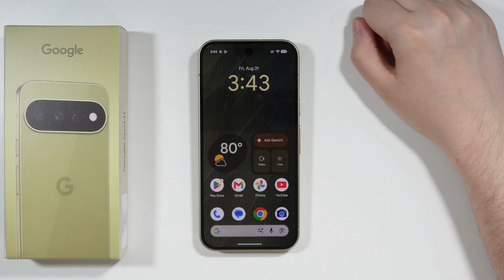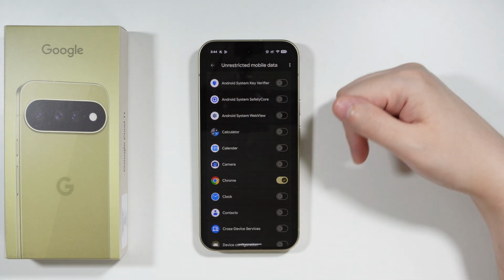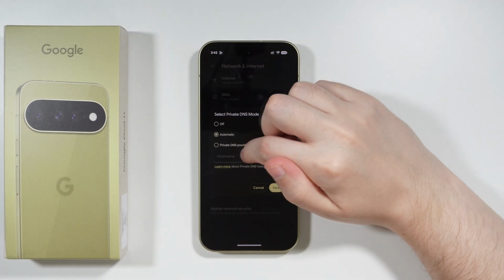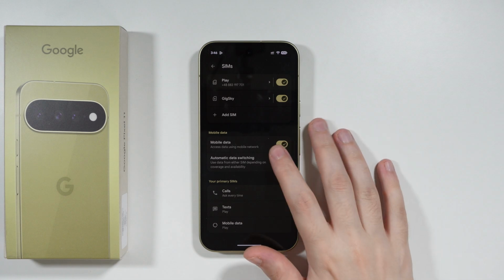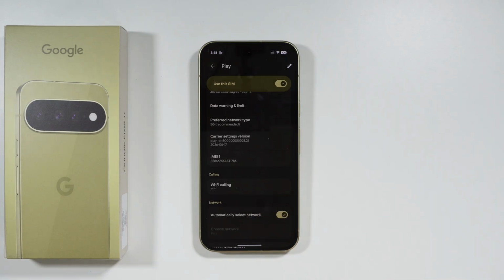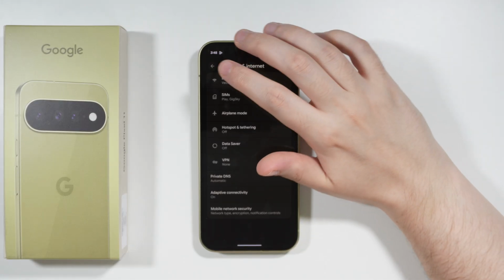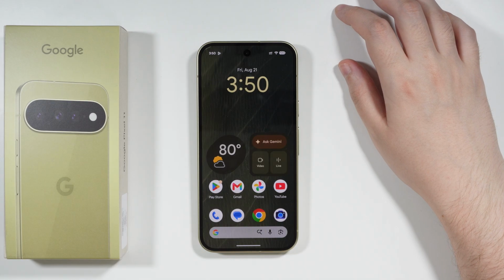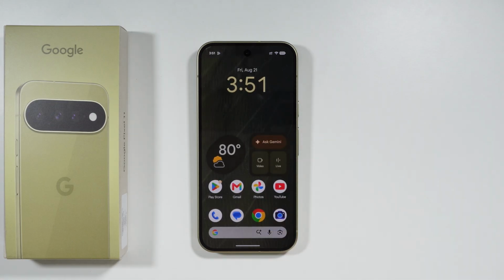Google Pixel 11: How to Fix Mobile Data Network Problems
In this video, I'll guide you through the steps to fix mobile data network problems on your Google Pixel 11. If you're experiencing connectivity issues or slow data speeds, these troubleshooting tips will help you get back online quickly. Follow along as we explore settings adjustments and potential fixes to ensure your mobile data works seamlessly.